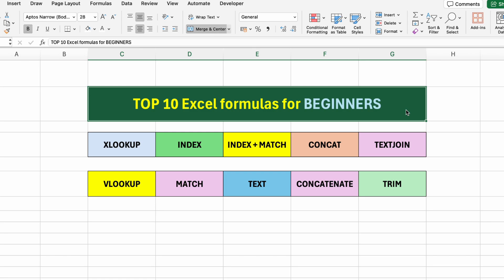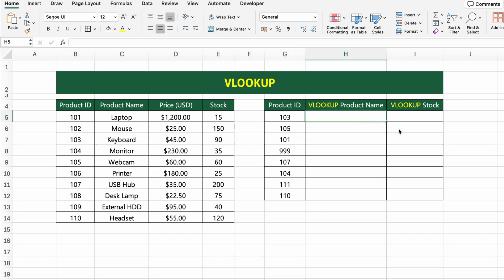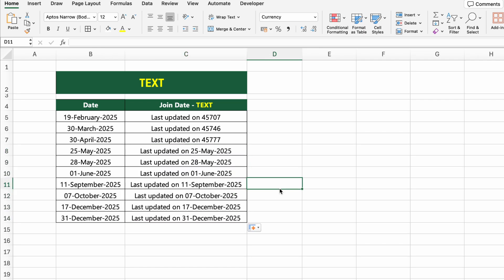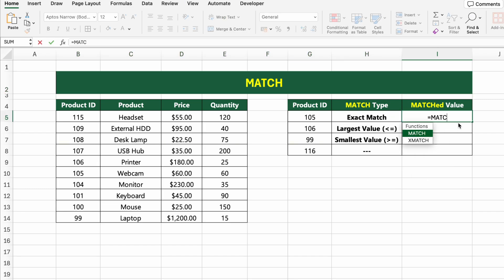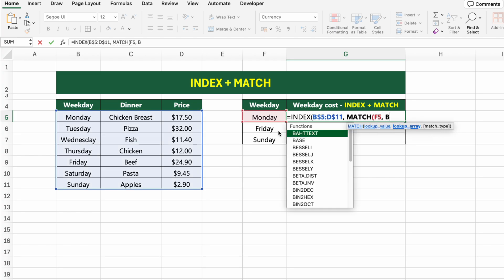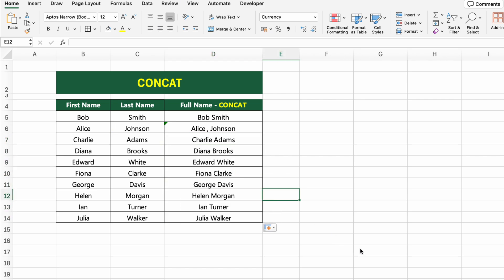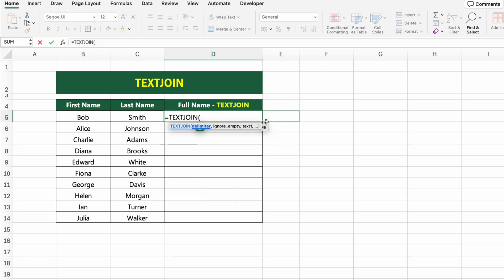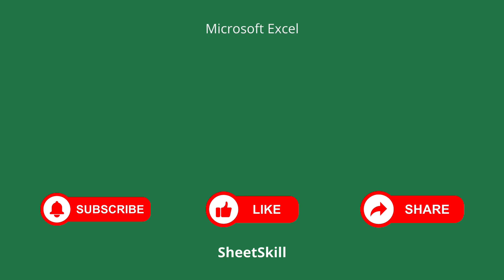Top 10 Excel Formulas Everyone Should Know – Beginner & Advanced Tips (Part 2)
📈 Ready to take your Excel skills to the next level?
This is **Part 2** of our most popular video — where you'll learn **10 more powerful and practical Excel formulas**, perfect for beginners who want to go beyond the basics.

If you enjoyed “Top 15 Excel Formulas for Beginners – Part 1,” this video continues with even more real-world functions that will save you time and boost your productivity in Excel.

🔥 In this video, you'll master:
• XLOOKUP & VLOOKUP – search smarter and retrieve data effortlessly
• TEXT – format numbers and dates exactly how you need
• INDEX & MATCH – create powerful, flexible lookups beyond VLOOKUP
• INDEX + MATCH – build dynamic formulas for advanced data extraction
• CONCAT, CONCATENATE & TEXTJOIN – combine text the modern way, with full control
• TRIM – clean up extra spaces for neat and accurate results

📌 Every formula is explained step by step, using practical examples you can apply immediately in real projects, assignments, or your job.

✅ Ideal for:
• Excel beginners and self-learners
• Office workers and students
• Job seekers looking to boost spreadsheet skills
• Data entry and operations professionals
• Anyone preparing for Excel-based interviews

✅ These formulas are used daily by professionals in:
• Accounting
• Finance
• HR
• Operations
• Data entry
• Project tracking
• Reporting and dashboards

🧠 Prefer to review specific formulas? Use the chapters to jump directly to each one.
⏱️ Use the chapters to skip to any function you want to review.

Chapters:
00:00 - 00:18 - Intro
00:19 - 01:09 - XLOOKUP Function
01:10 - 01:59 - VLOOKUP Function
02:00 - 02:55 - TEXT Function
02:56 - 03:53 - INDEX Function
03:54 - 05:07 - MATCH Function
05:08 - 06:05 - INDEX + MATCH Function
06:06 - 06:50 - CONCAT Function
06:51 - 08:11 - CONCATENATE Function
08:12 - 09:14 - TEXTJOIN Function
09:15 - 09:47 - TRIM Function
09:48 - 10:05 - End